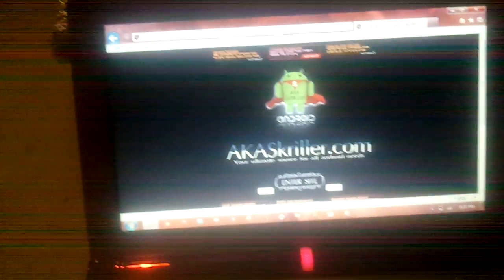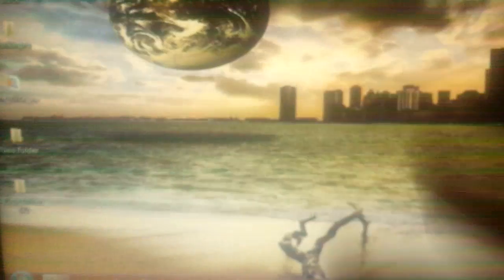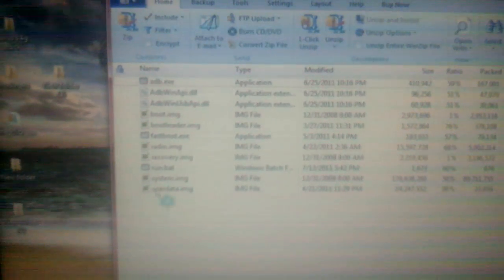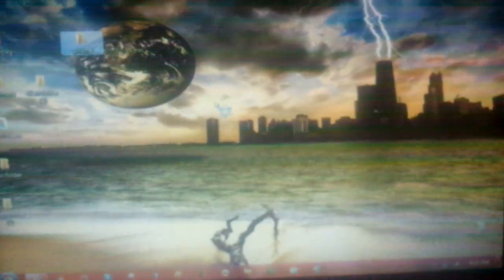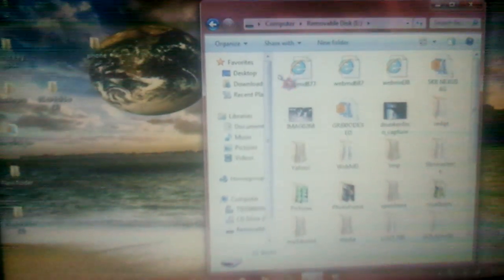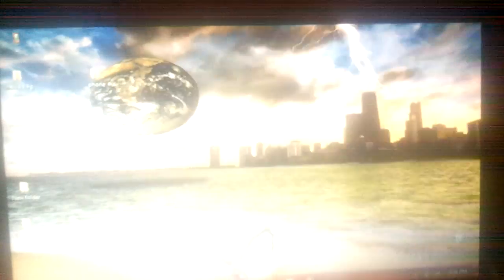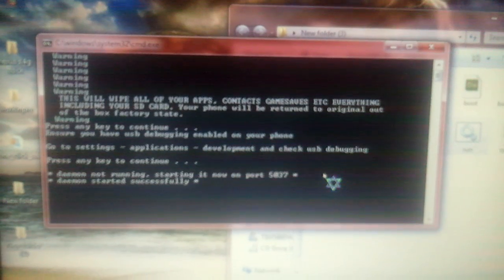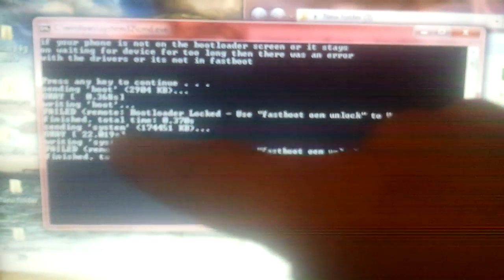Nexus s 4g flashing back to stock